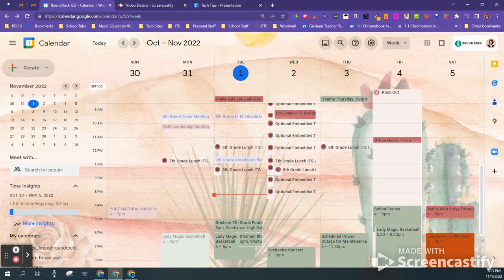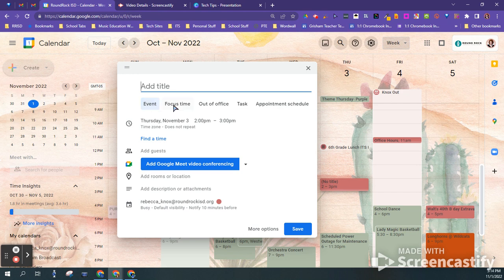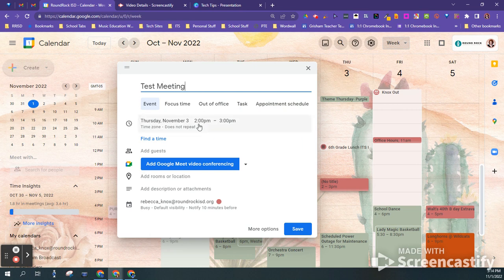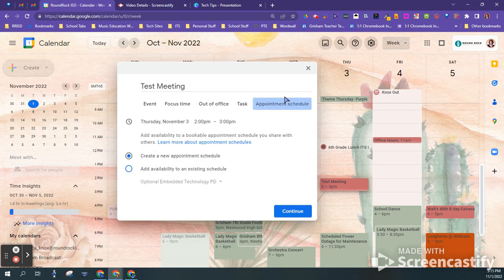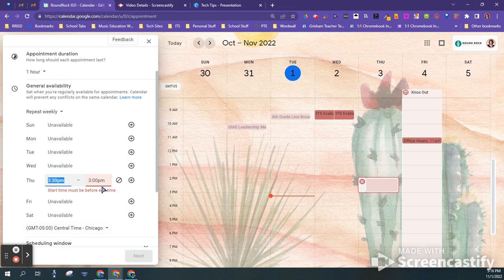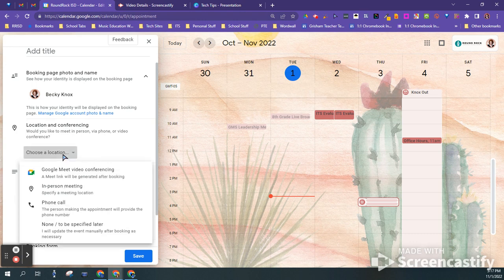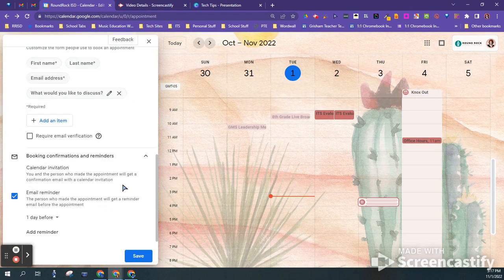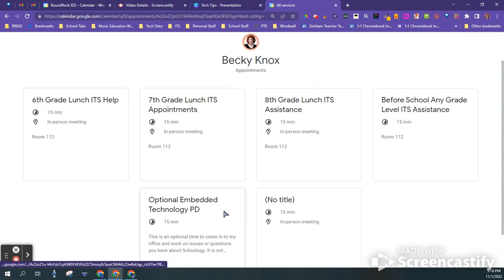Scheduling Events and Creating a Booking Page